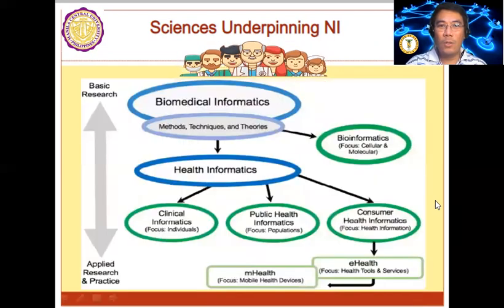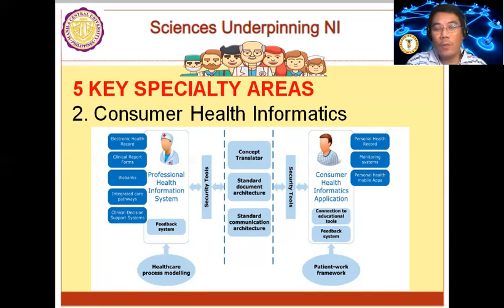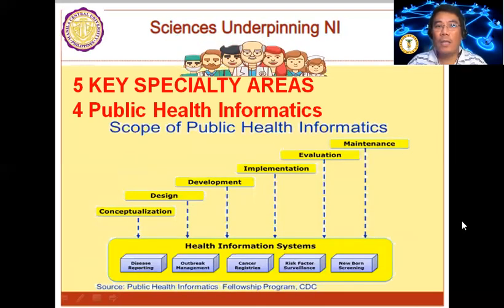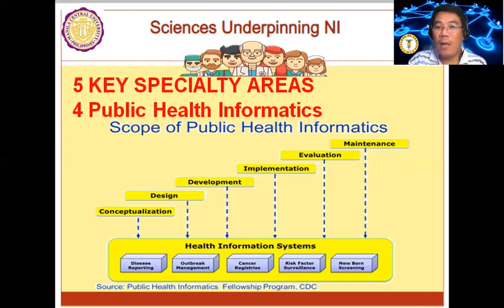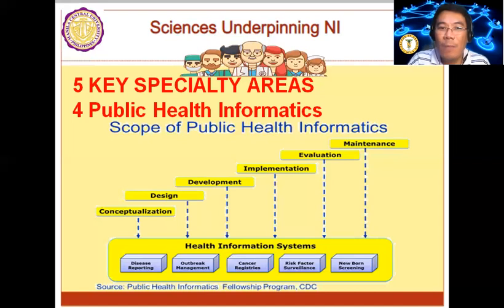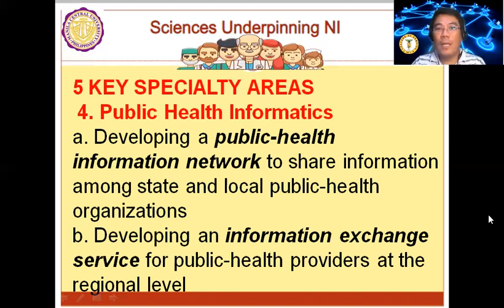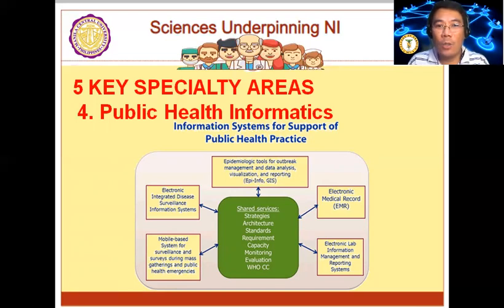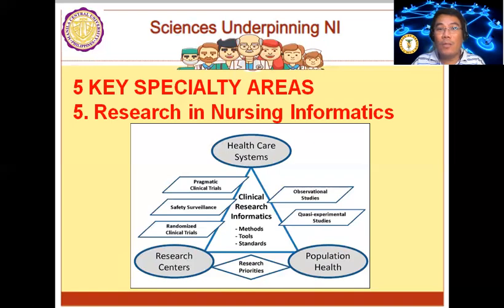TOPIC 6 Nursing Informatics Model (Part 3 Key Specialty Areas)